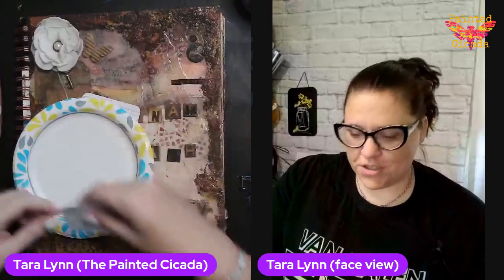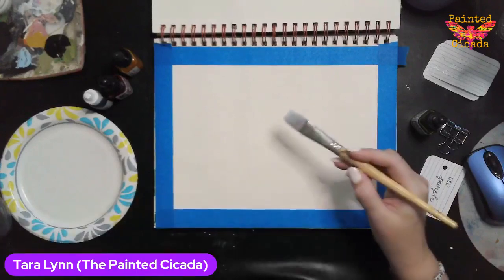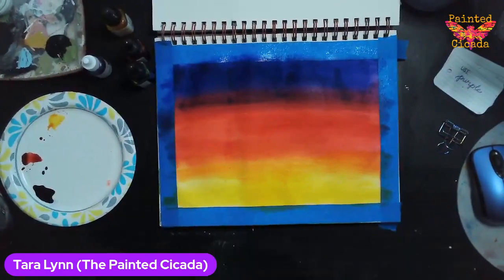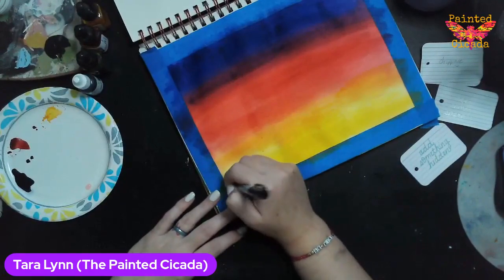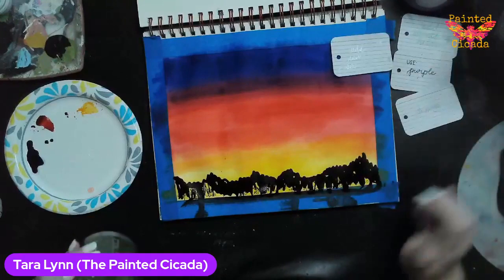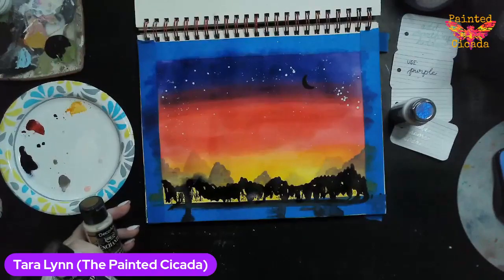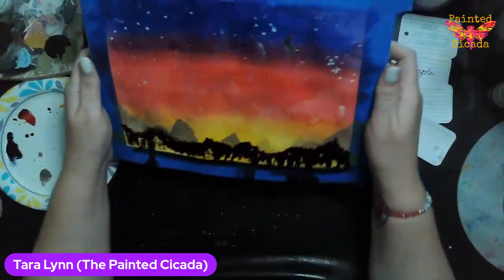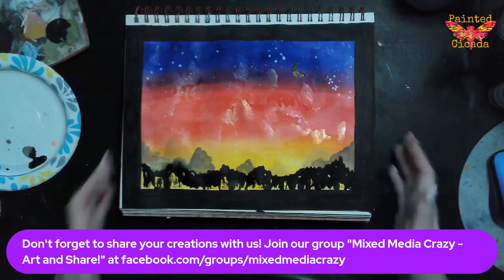Art Journaling: Sunset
Prompts:
add some sparkle
drippage
use purple
add something hidden